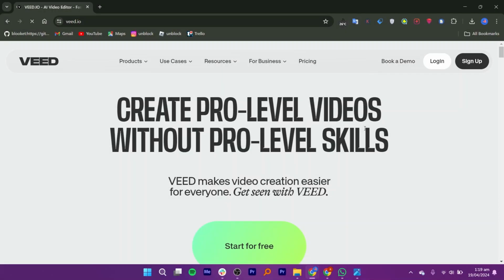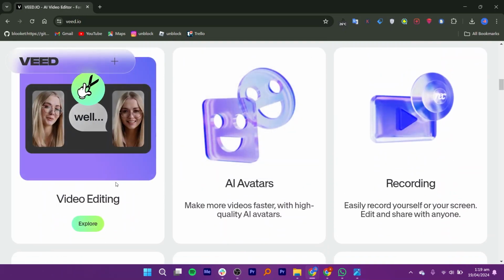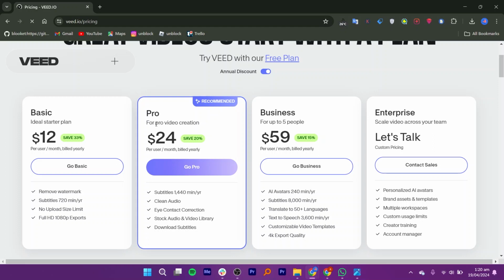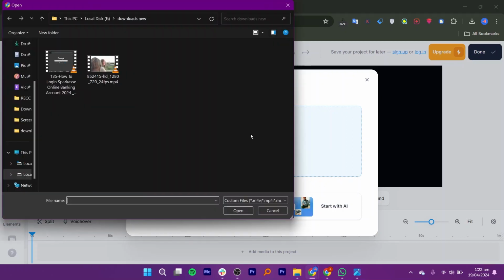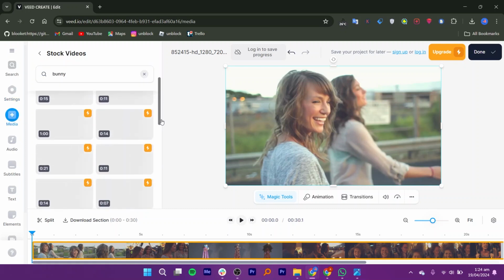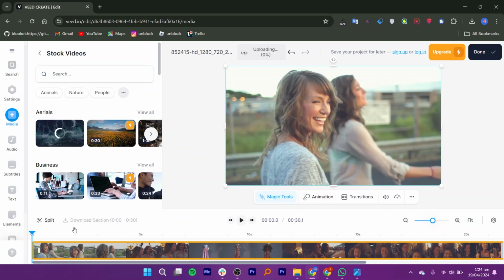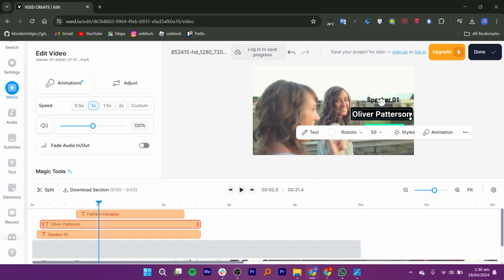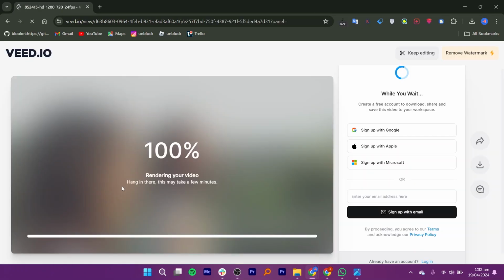How To Use VEED.IO Ai 2024